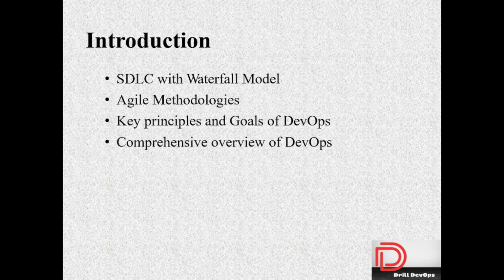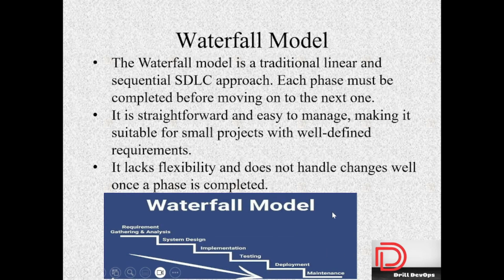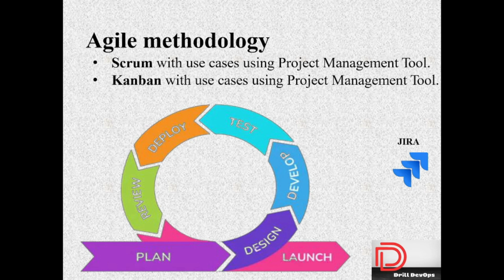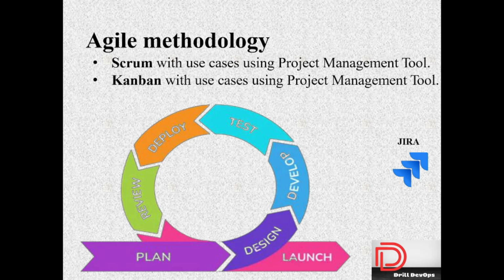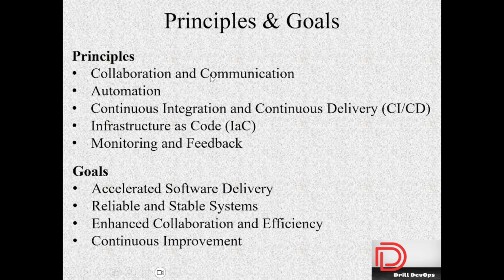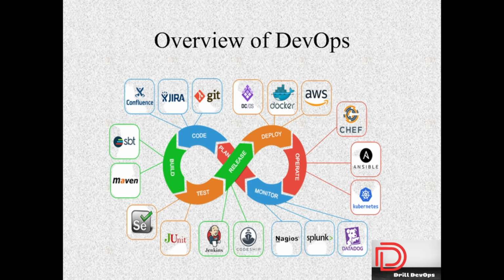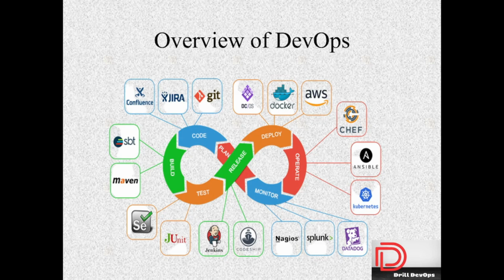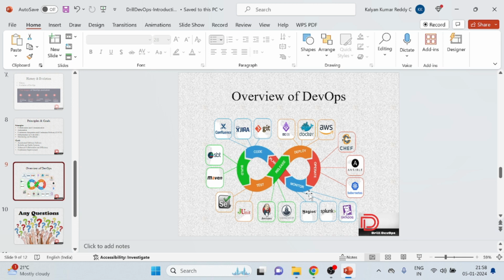DevOps AWS master programme batch-02 started demo-03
*Click on this link to chat with us